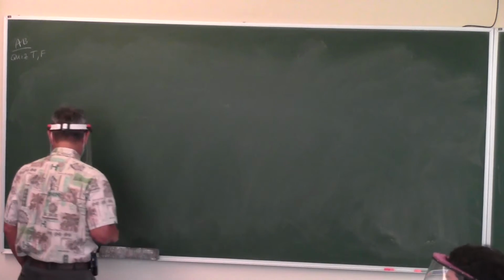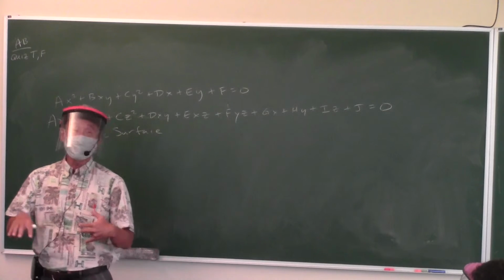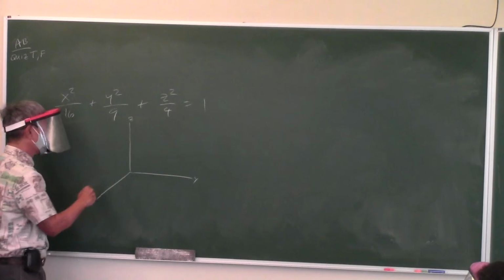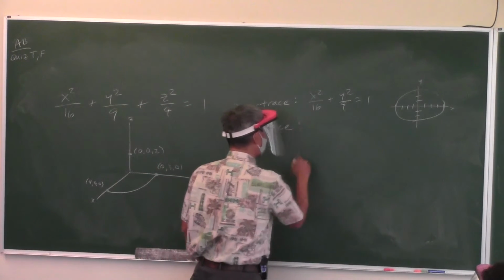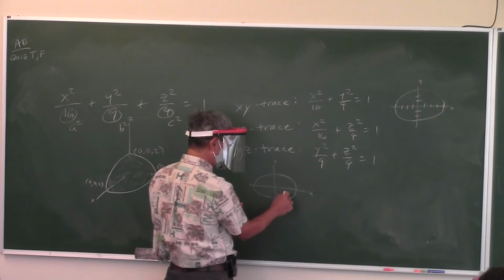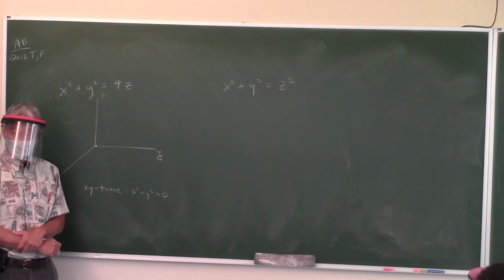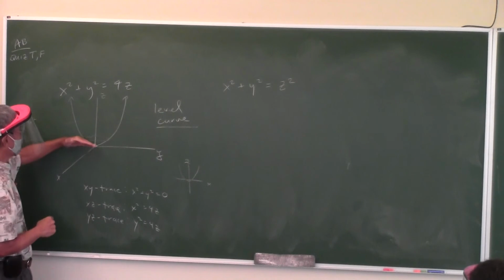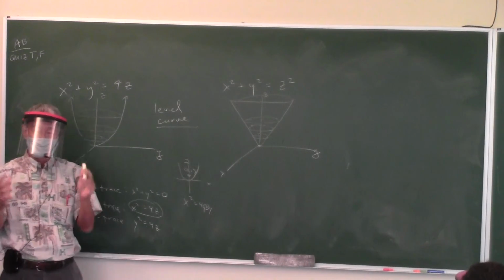MVC lesson quadric surfaces